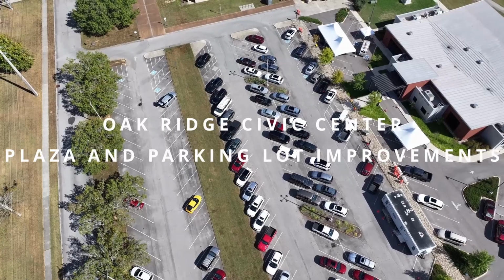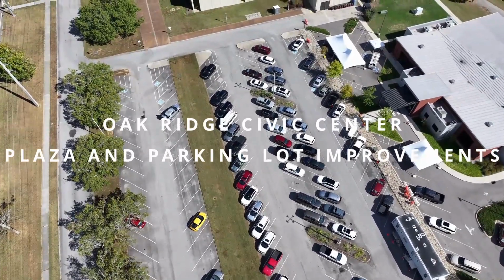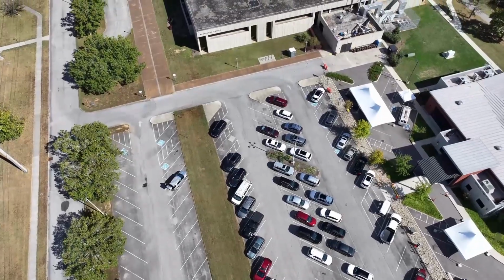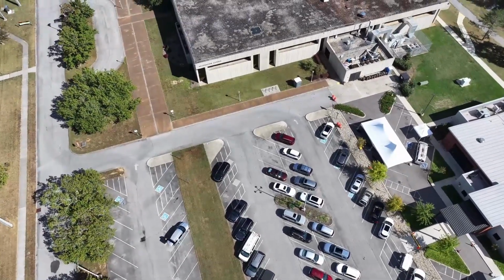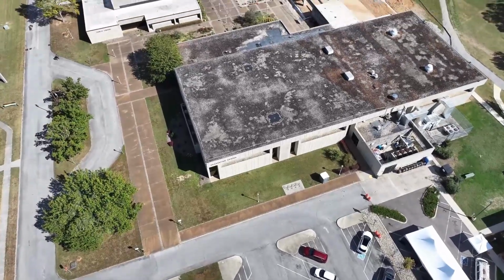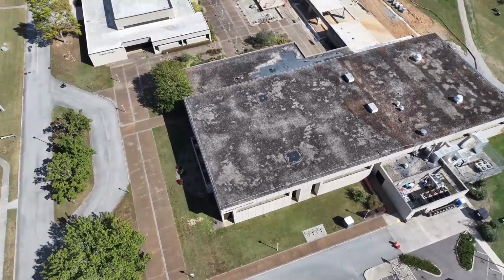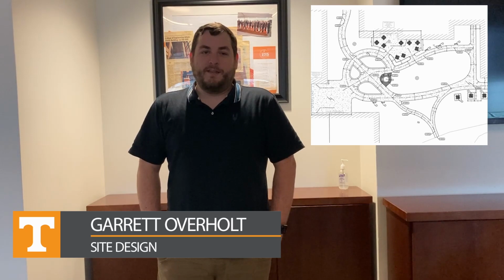Oak Ridge Civic Center Parking and ​Stormwater Improvements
Student Team: ​Joseph Bilodeau, Mike Patrick, John Ogle, Garrett Overholt, Agnes Subramanian

Project Partners: City of Oak Ridge, Design Innovation Architects

Summary:
Upgrades to the plaza and parking lot near the Oak Ridge Civic Center complex were developed to increase area accessibility and functionality. A plaza layout, ADA compliant grading, drainage, and landscape plans were designed to promote natural, inviting pedestrian traffic flow from the parking lots to the existing library and civic center. A parking lot layout, permeable pavers, and a MUTCD-compliant site signage plan were designed to maximize the parking area and ensure user safety. Hydrological conditions were analyzed in compliance with the TDOT Drainage Manual to design upgraded stormwater conveyance and detention systems on the site. A pump was designed for a fountain in the plaza based on hydraulic calculations.